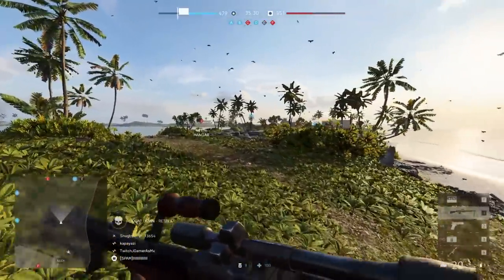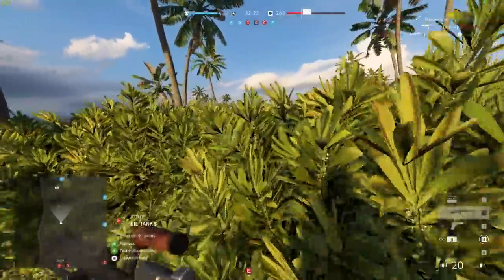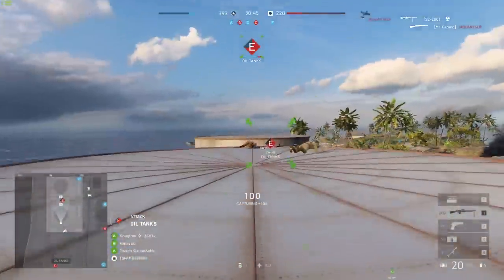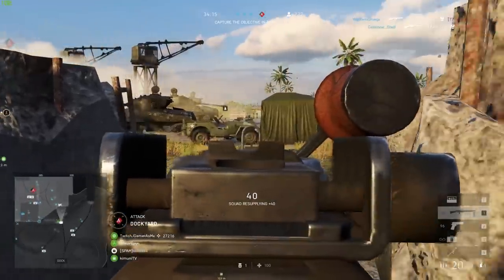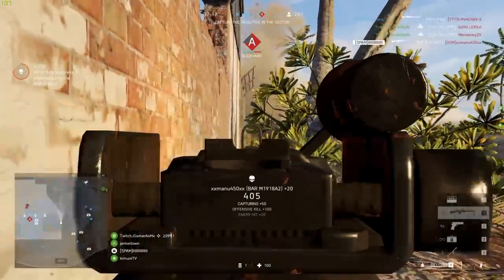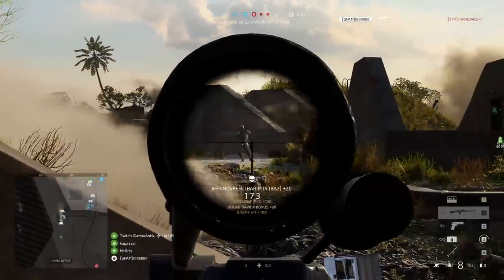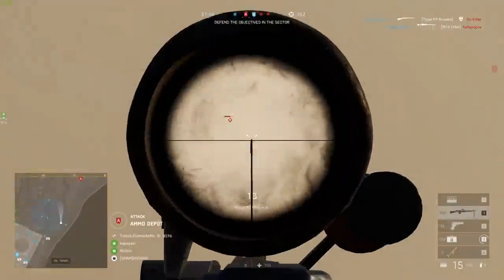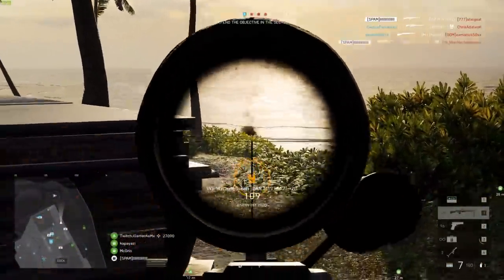BAR Review Before and After TTK Change | Battlefield V